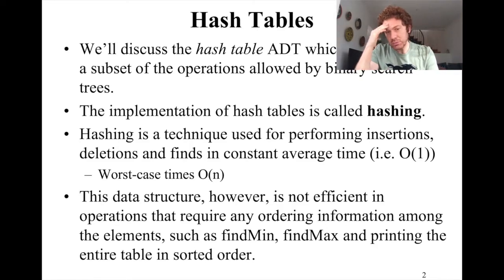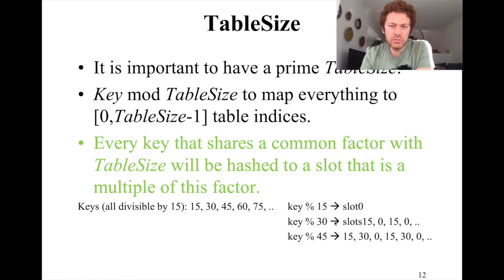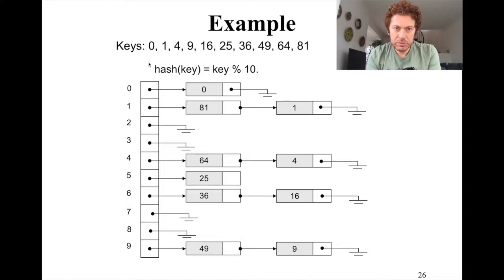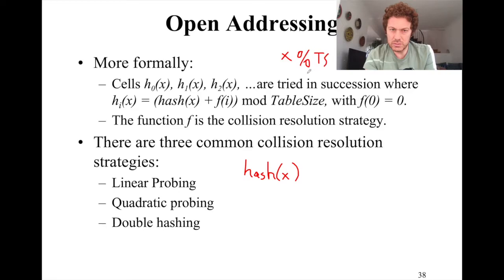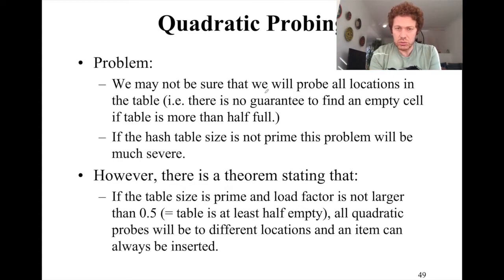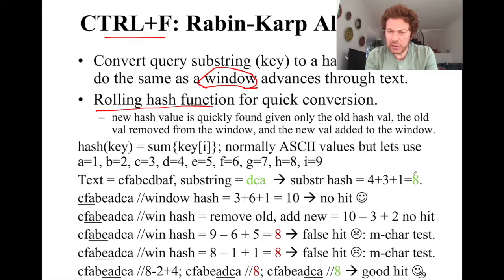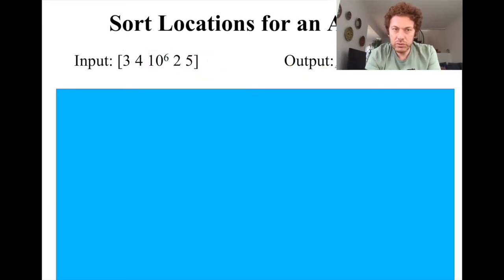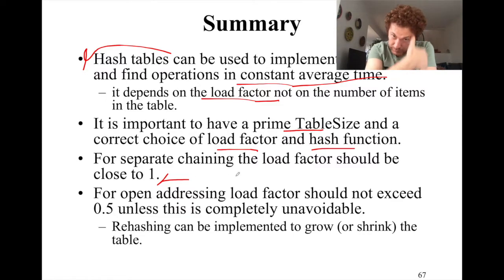data structures - hash tables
Favorite algorithm of this class: Rabin-Karp string matching (1:00:46).